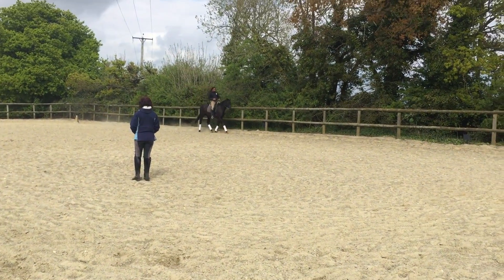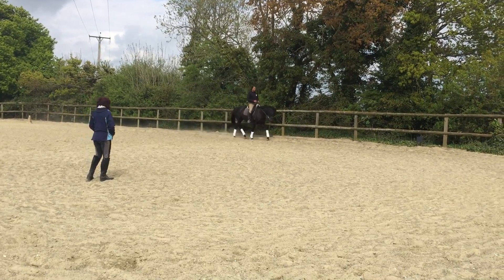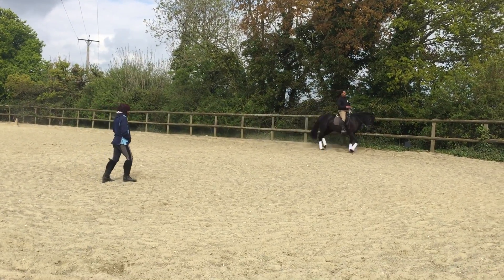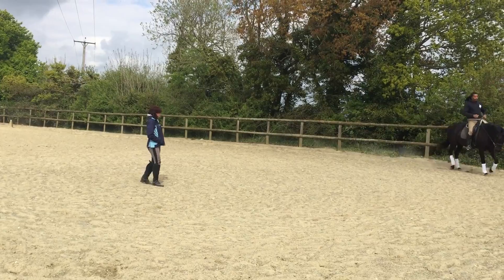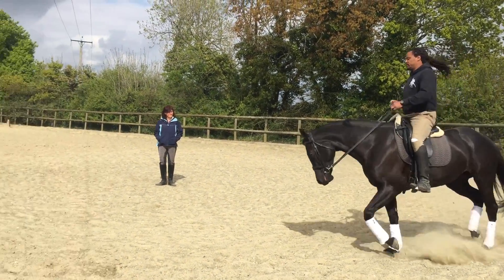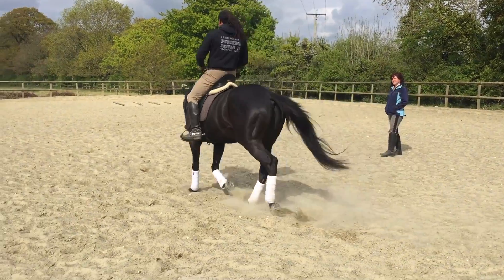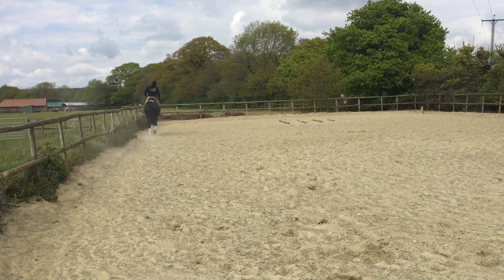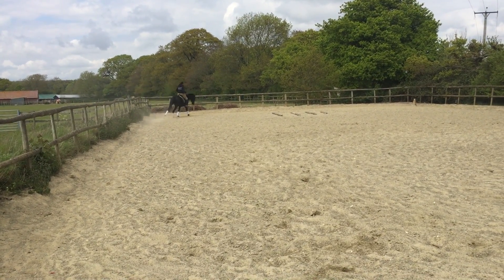Silent Schooling - Horse For Sale - ID: 27320